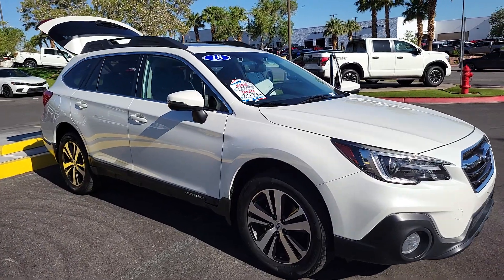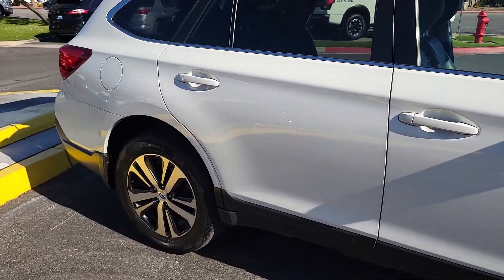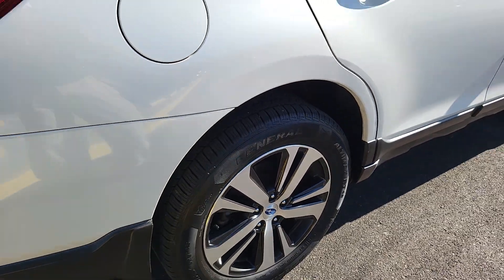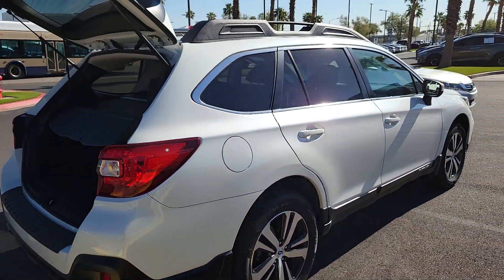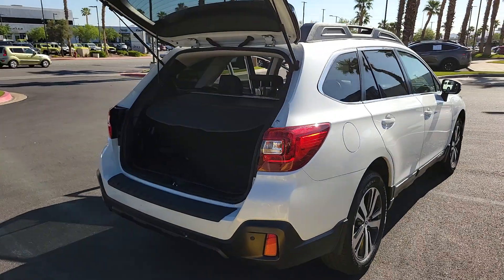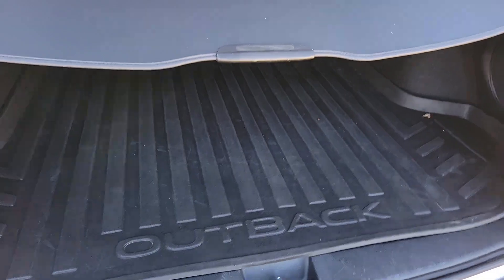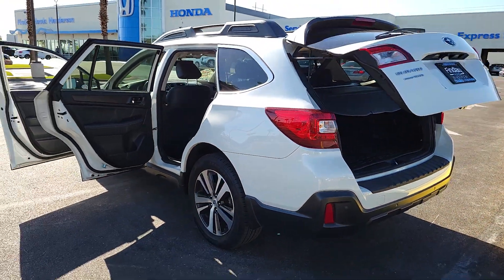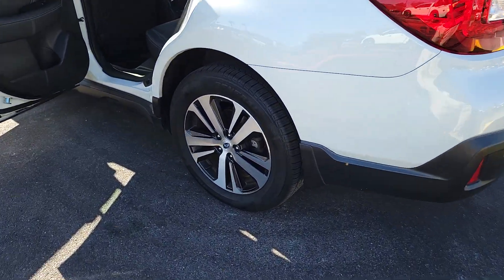2018 SUBARU OUTBACK 2.5I LIMITED Henderson, Las Vegas, Laughlin, St George, Flagstaff NV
Pre-Owned 2018 SUBARU OUTBACK 2.5I LIMITED available at Findlay Honda Henderson located in 933 Auto Show Dr, Henderson, Nevada, 89014. Servicing the Henderson, Las Vegas, Laughlin, St George, Flagstaff area.

Introducing the   2018  SUBARU OUTBACK.  Get outside and explore in comfort in this feature-rich Outback. Rugged, safe, and built to last, this capable compact SUV is your reliable partner on every adventure. The following are some of this vehicles highlighted options: Pre-Collision System, Woodgrain Interior Trim, Blind Spot Monitor, Heated Rear Seat, Dual Zone A/C, Leather Steering Wheel, Driver Adjustable Lumbar, Tire Pressure Monitoring System, Leather Seats, Side Air Bag. Indulge your adventurous side in this well-equipped Outback. Come in for a fun and easy test drive. Our team will make it the best part of your day.